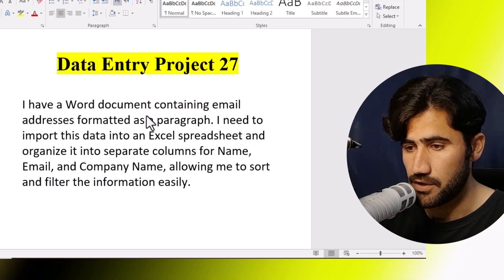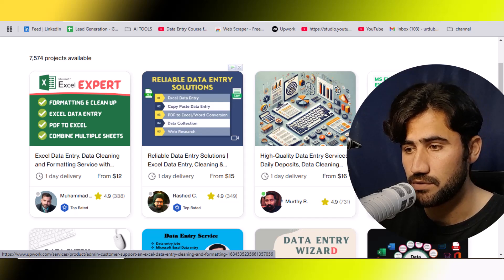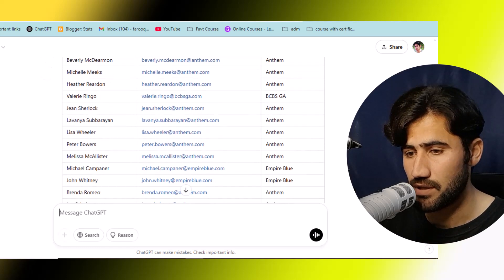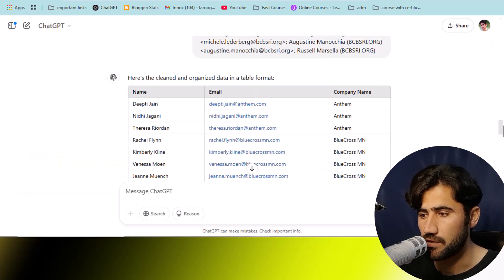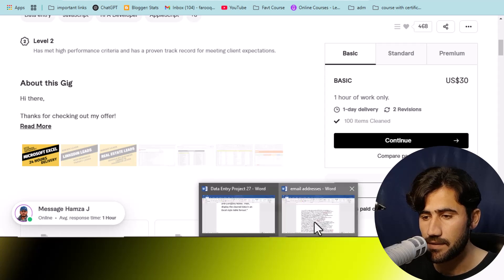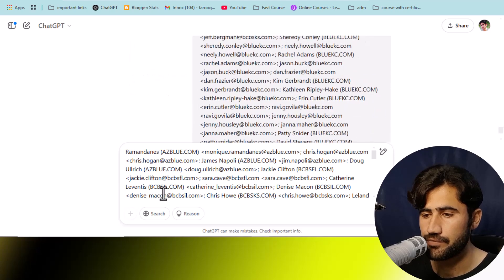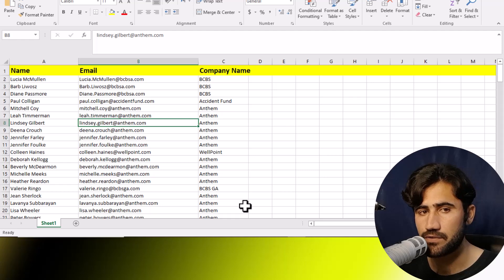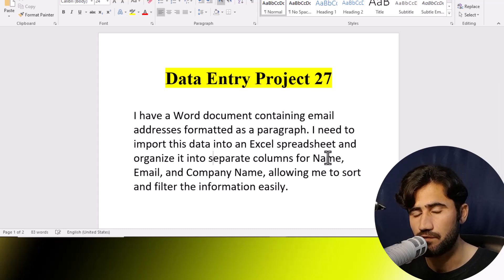Free Data Entry Course for Beginners